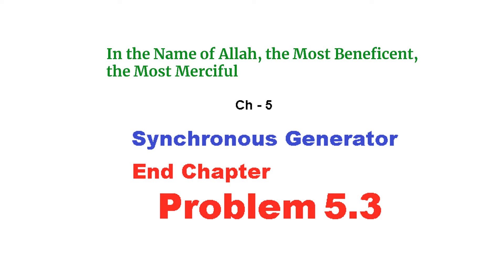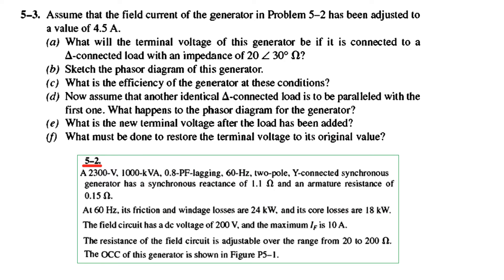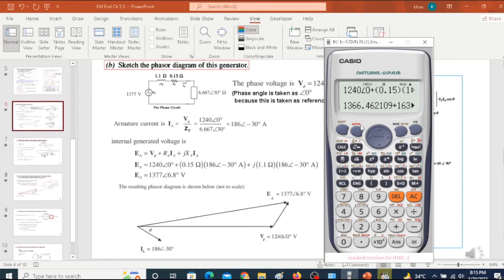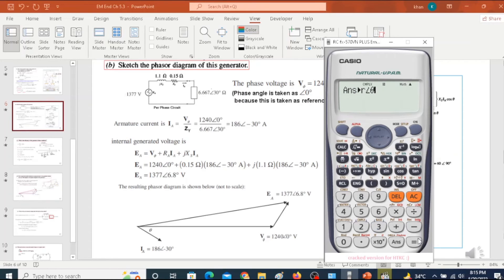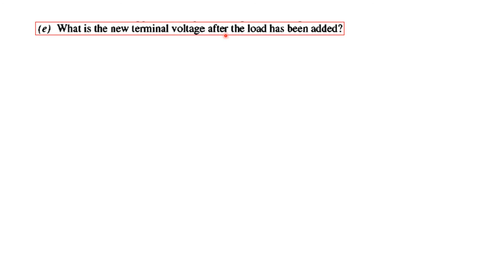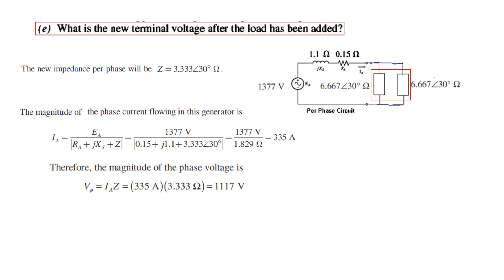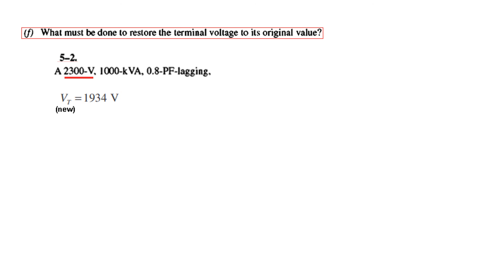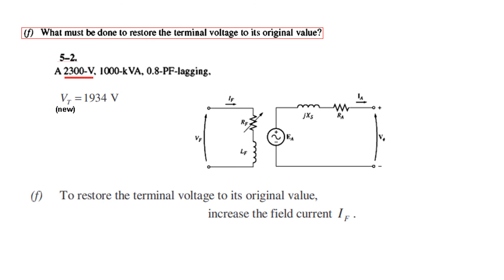(English)EM || Question 5.3(4ed) | Synchronous Generator| Phasor Diagram, efficiency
EM 5.7(1a)(English)(Chapman) || End Chapter Problem 5.3

Assume that the field current of the generator in Problem 5- 2 has been adjusted to a value of 4.5 A.
What will the terminal voltage of this generator  if it is connected to a
6.-colUlected load with an impedance of 20 L 30° O ?
 Sketch the phasor diagram of this generator.
What is the efficiency of the generator at these conditions?
Now assume that another identical 6.-connected load is to be paralleled with the
first one. What happens to the phasor diagram for the generator?
What is the new terminal voltage after the load has been added?
What must be done to restore the terminal voltage to its original value